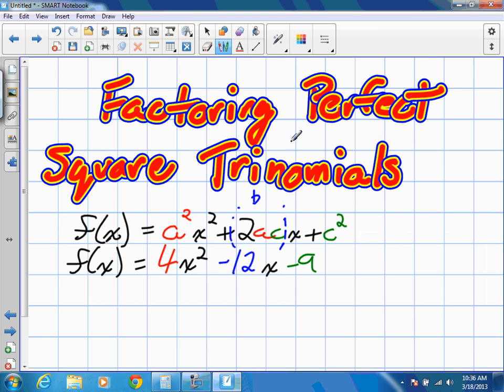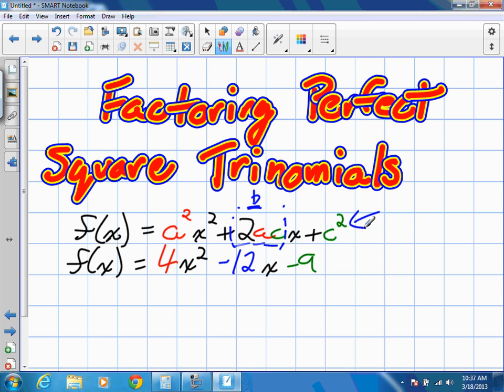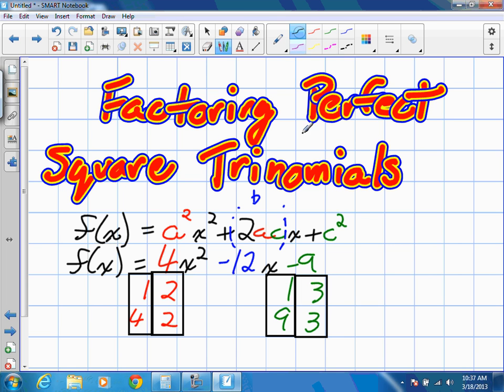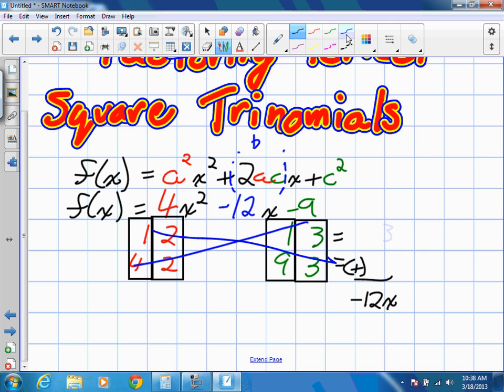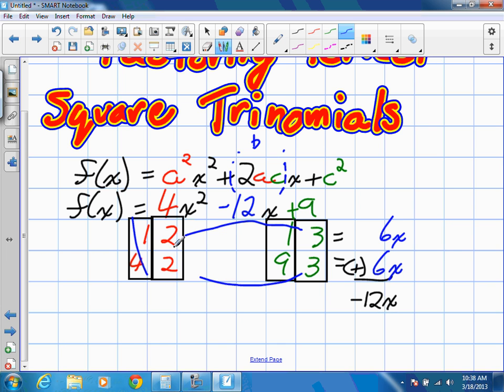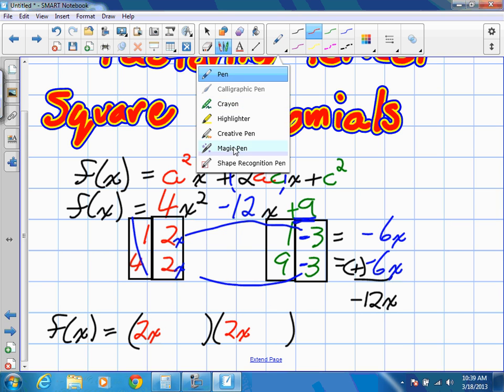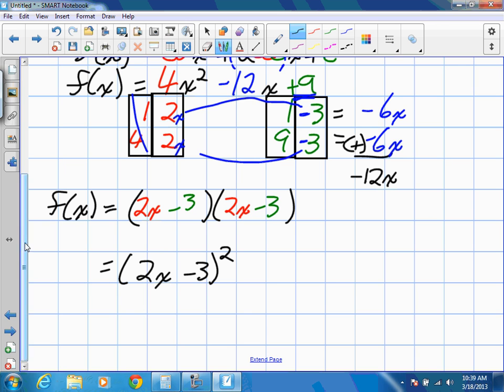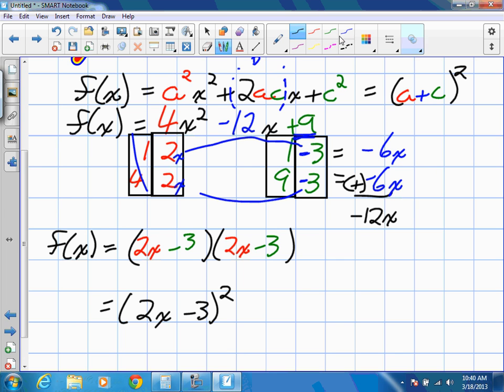Factoring Perfect Square Trinomials (Grade 11 mixed Lesson 2.5 3 18 13)